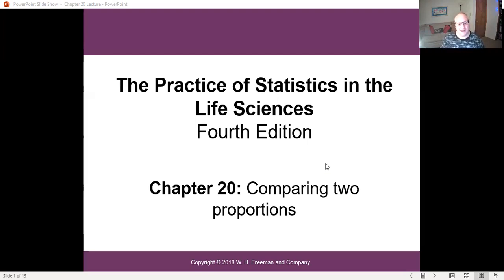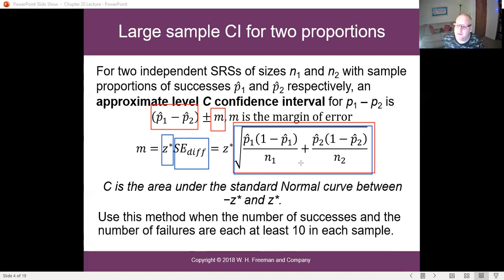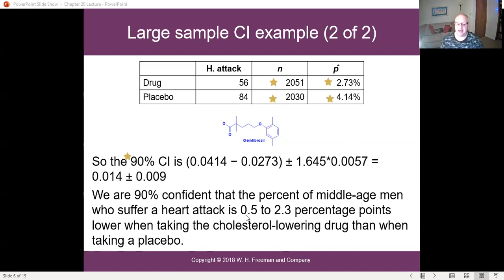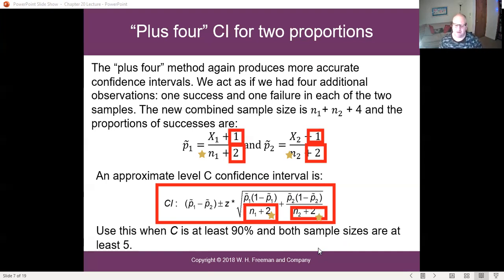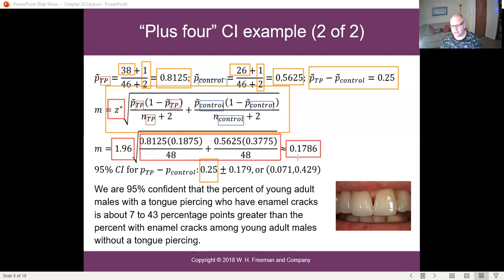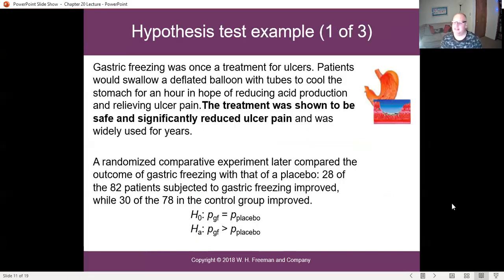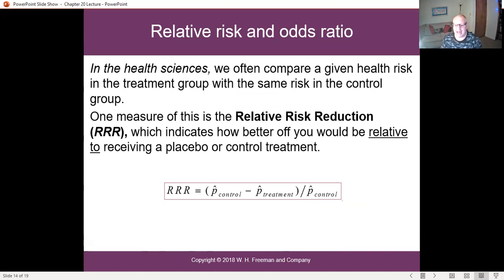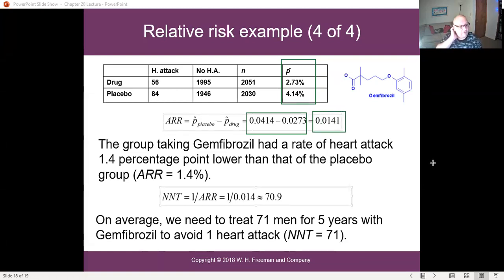MA 151 Lecture Ch. 20 Comparing Two Proportions